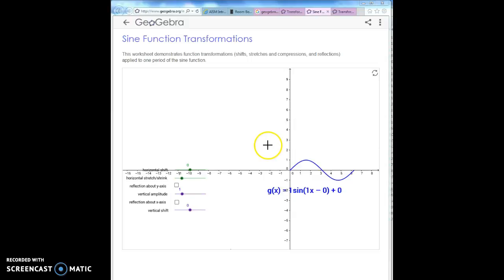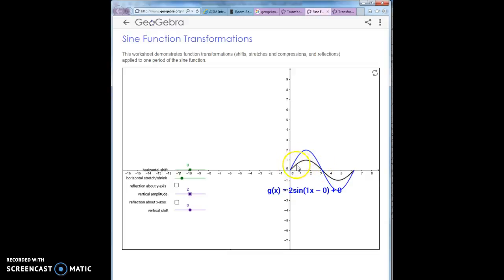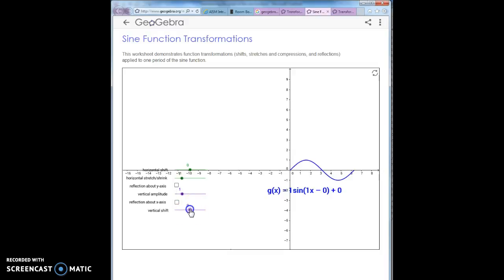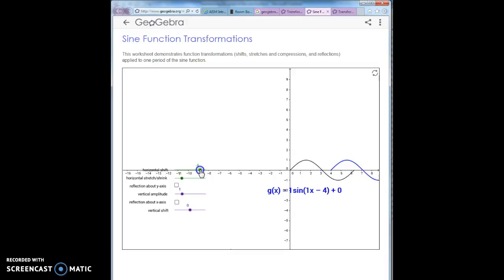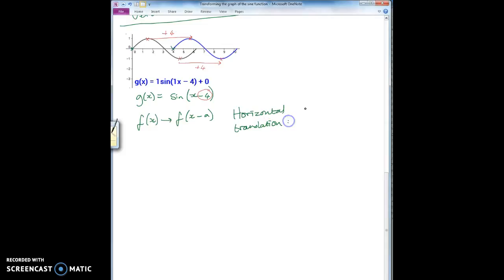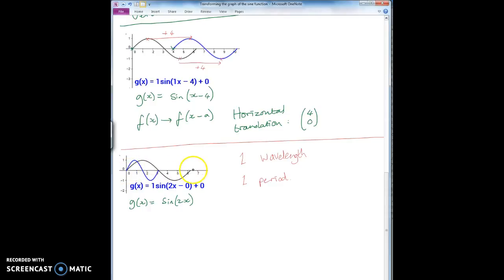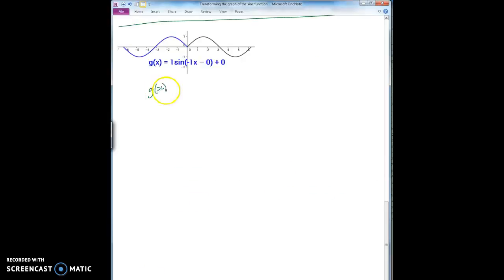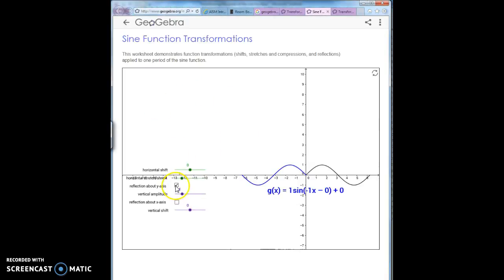Transformations of the sine function -explored and explained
- in this video we play around with the values of parameters in a general form of the sine function. This leads us to explanations of why we see this.